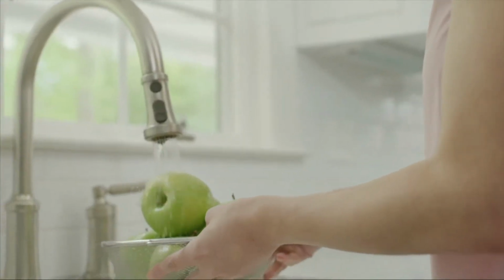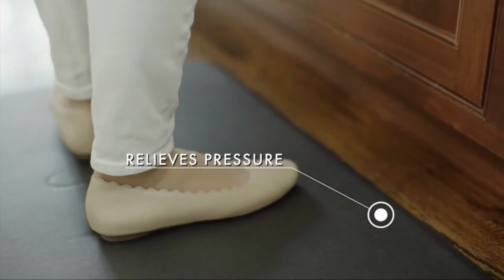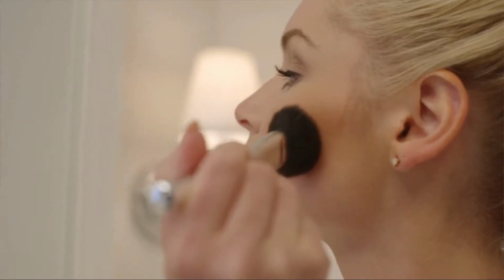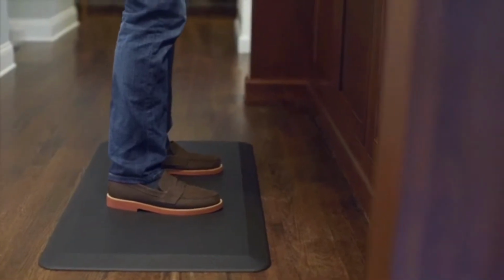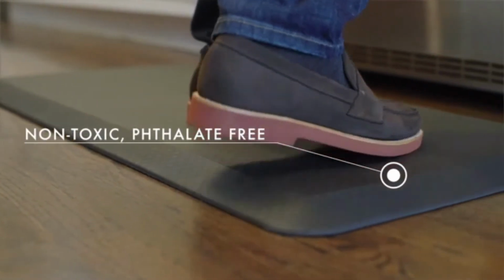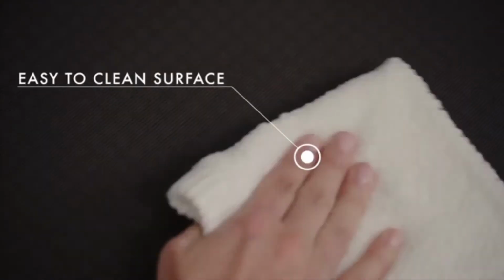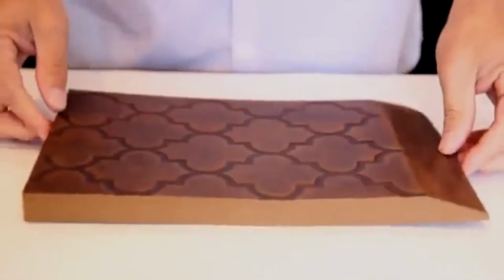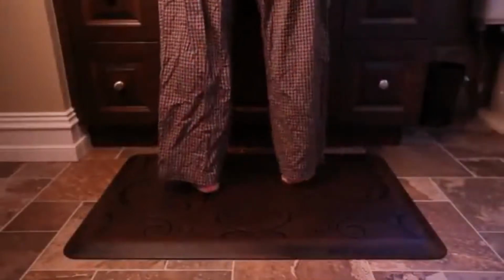Best Kitchen Mat in 2021 [Top 8 Perfect Kitchen Mats for Your Kitchen]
➤ Best Kitchen Mat List

A decent kitchen tangle makes cooking and cleaning more agreeable. Watch our video, we've surveyed the top 8 best kitchen mats in 2021 that you'll be glad to show.

The best kitchen mats even empower unobtrusive developments in your leg muscles that advance blood dissemination. Additionally, these kitchen mats likewise help improve the foothold, decrease slipping, and even secure your floors by catching any splatters or spills.

There are plenty of choices to browse, of varying sizes, styles, and thicknesses, so we gathered together the top 8 perfect kitchen mats available to help you pick the correct one for you.

      leave us a message (handkreviewer at gmail dot com)
      owners.